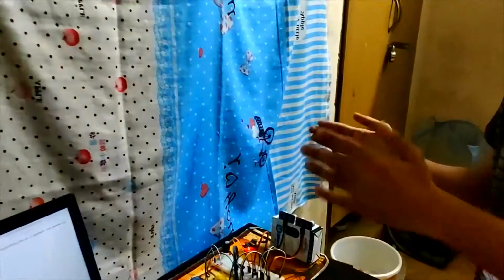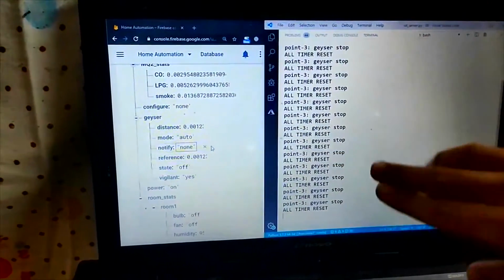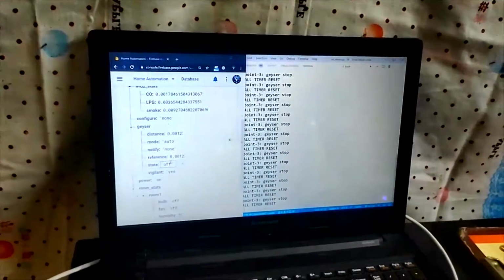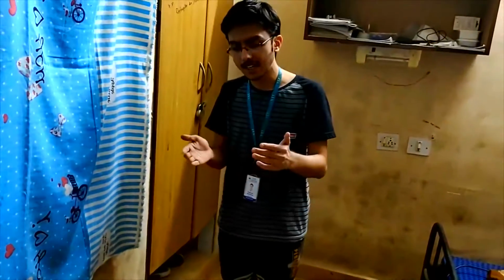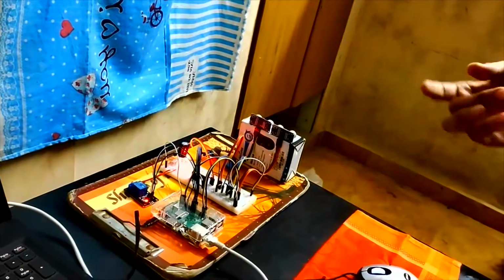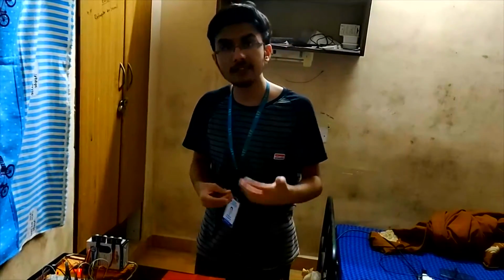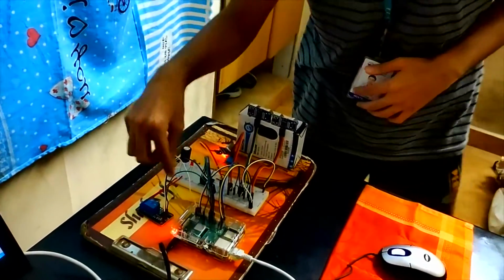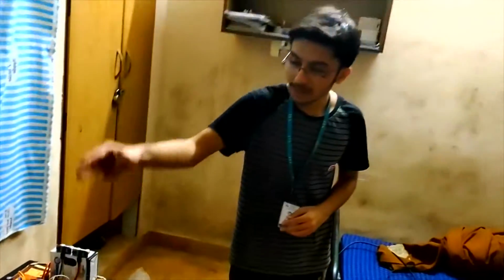Home Automation System - Hardware Demo & Description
This is a detailed demonstration of the hardware part of my project: 'IoT Home Automation System'. It comprises of a Raspberry Pi controller and an Android app that allows easy operation and analysis of various household chores, providing ease of operation in daily-life scenarios.